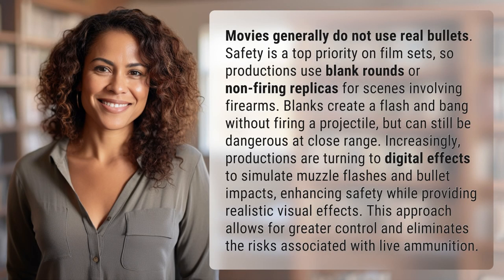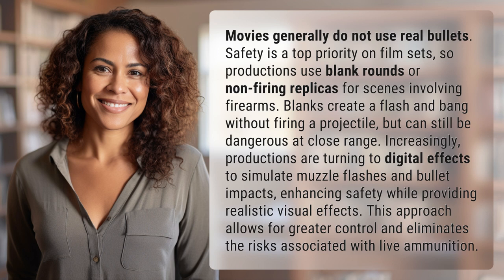Do movies use real guns with bullets?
Lights, Camera, Safety: The Truth About Guns in Movies 👉 Lights, Camera, Safety 👉 Discover the behind-the-scenes secrets of how movies handle firearms, from blank rounds to digital effects. Safety is paramount in Hollywood, and this video explains how filmmakers create realistic gun scenes without using real bullets.

Laura S. Harris (2024, February 14.) Do movies use real guns with bullets?
    🌐 AskAbout.video